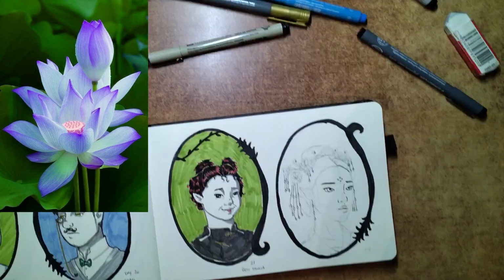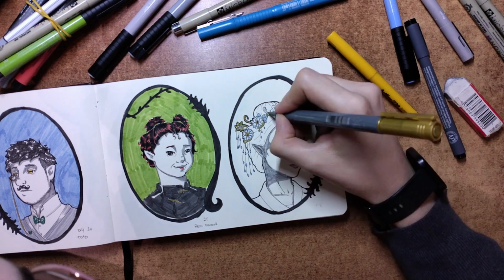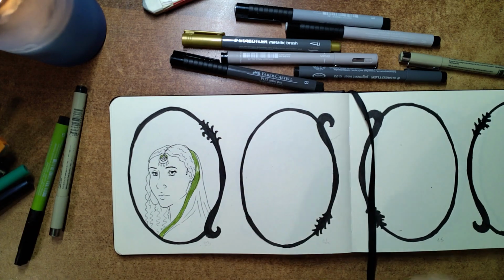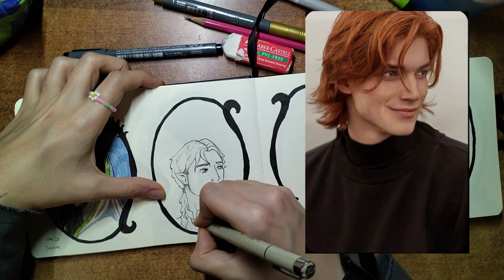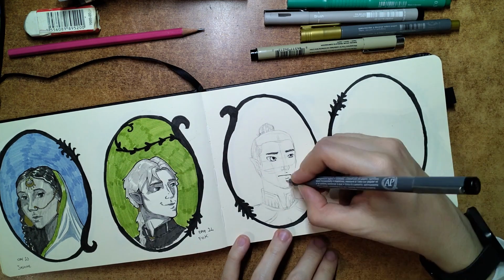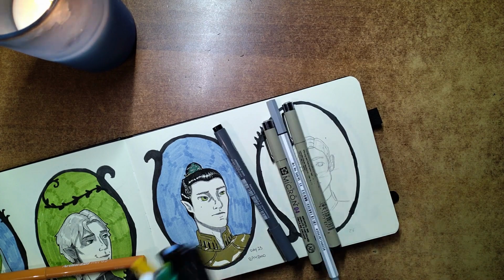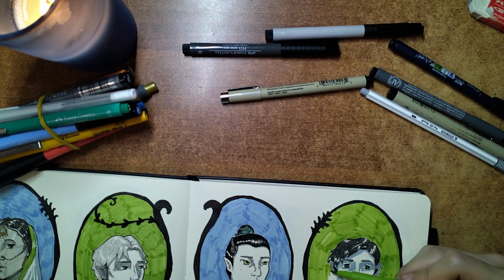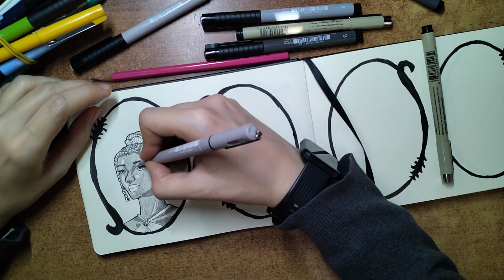INKTOBER day 22-27 --- loosing motivation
Hello friends! welcome back to another inktober video. this one was very hard because i'm really feeling the challenge now and i had to upload six tradwings inted of the usual seven. i hope you don't mind but inktober has allways been difficult for me and i'm now feeling the weigth of the challenge. I'm not giving up just yet! inktober is allmost over and i intend to finish this challenge! 'till next week!